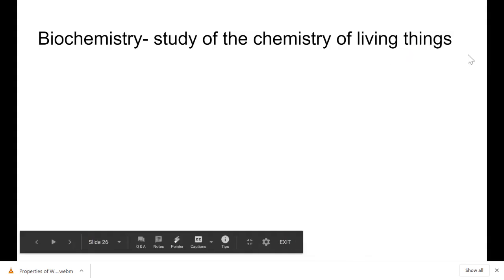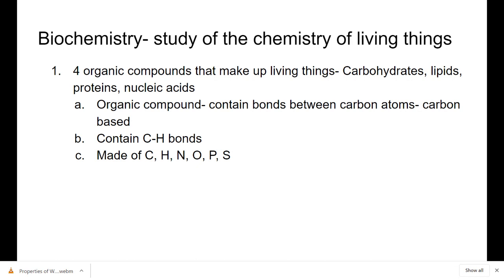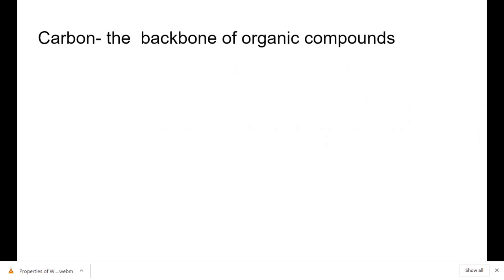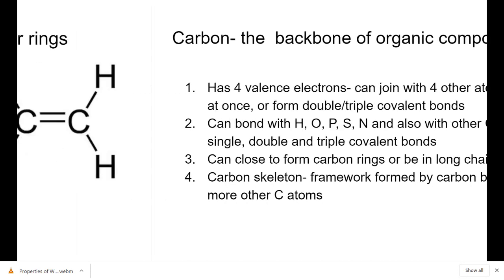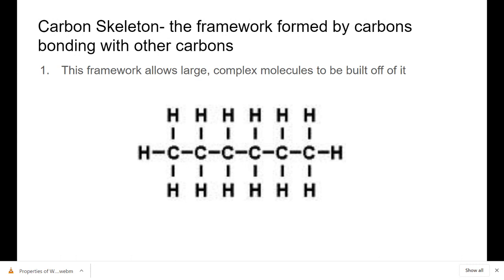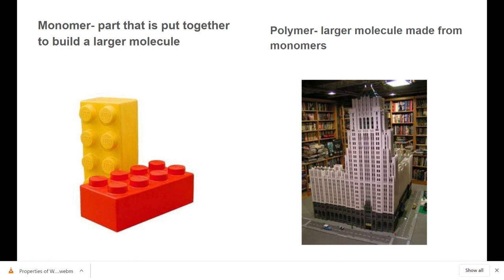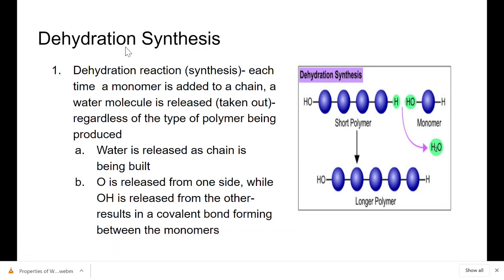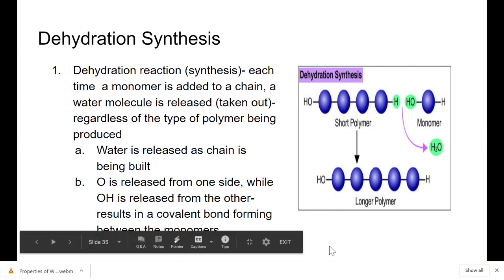What is organic